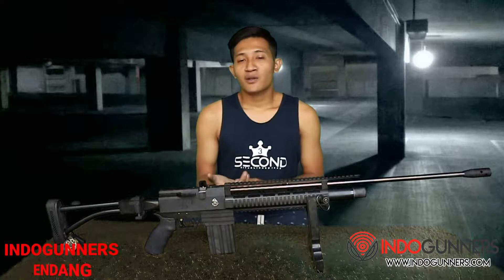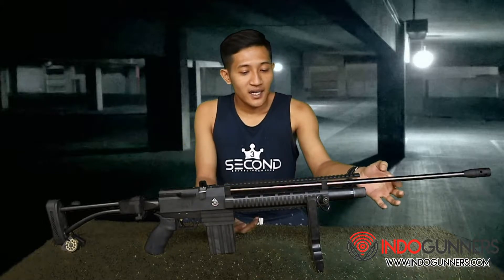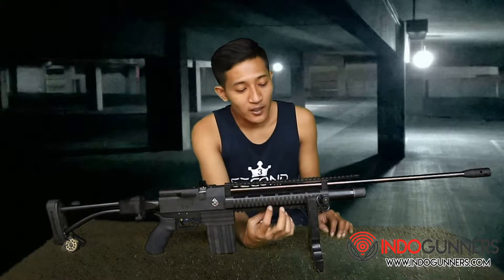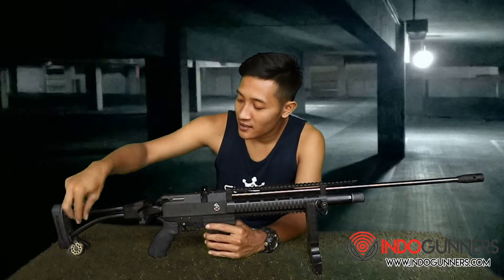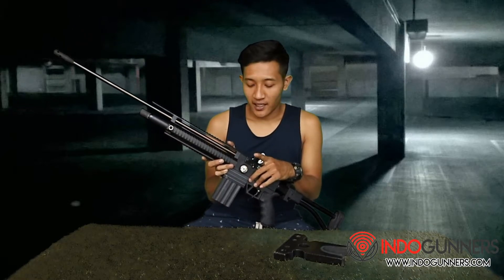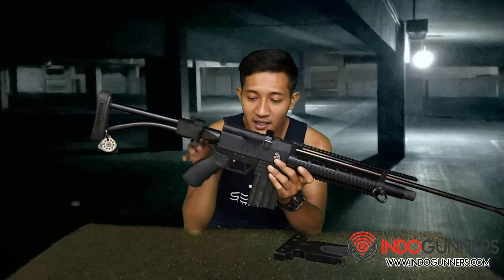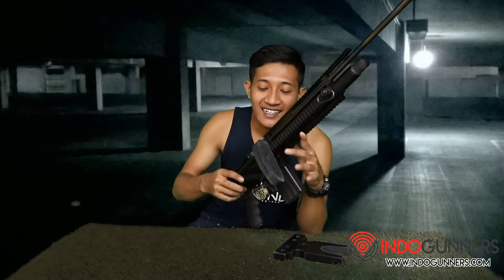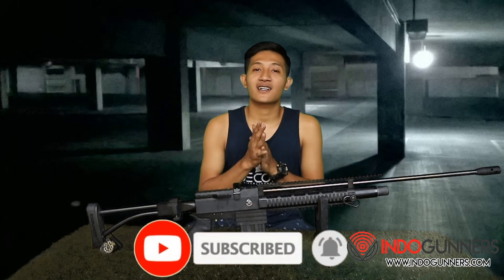INDOGUNNERS - Senapan Angin PCP AA Custom M4 PUBG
Terima kasih sudah menyaksikan video dari INDOGUNNERS
Tinggalkan kometar positif
Like videonya jika anda suka

Contact Person :
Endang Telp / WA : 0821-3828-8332